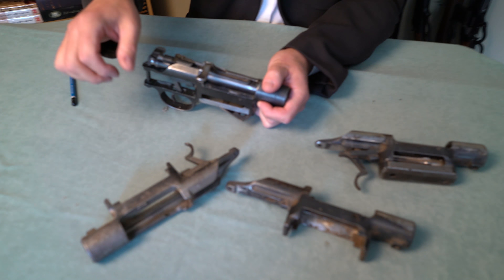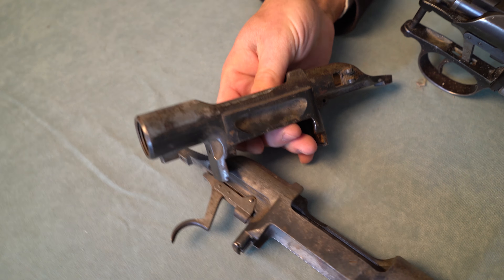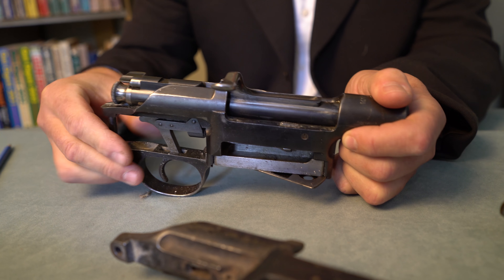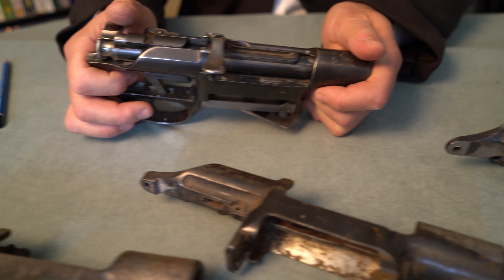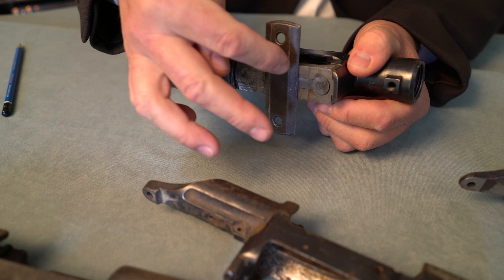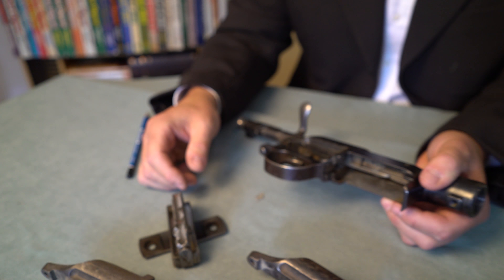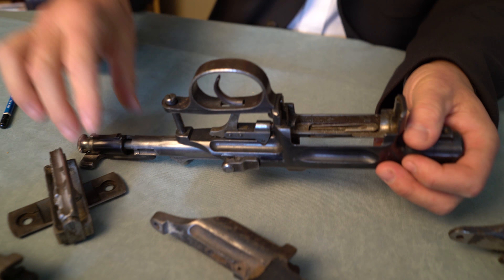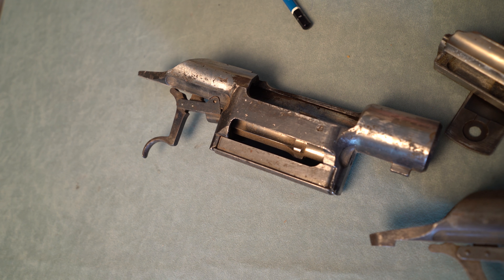Steyr Mannlicher - Schoenauer Unique Rifle Actions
Steyr Mannlicher Schoenauer bolt rifle actions! An interesting competitor to the original mausers.